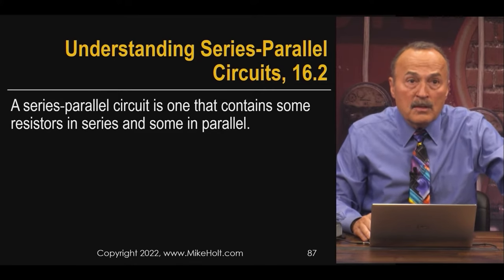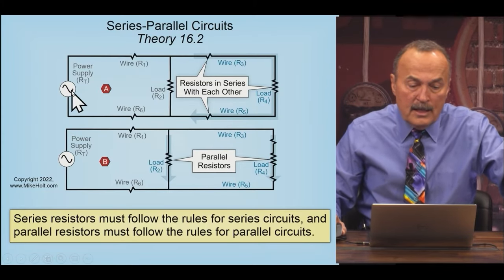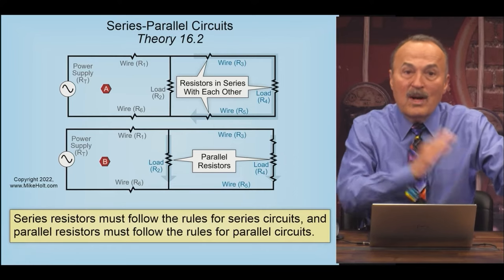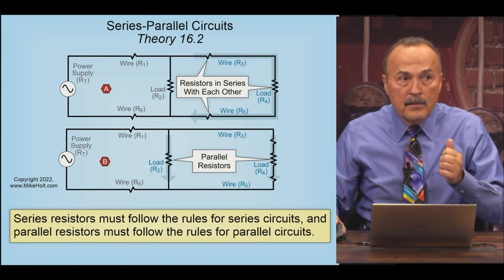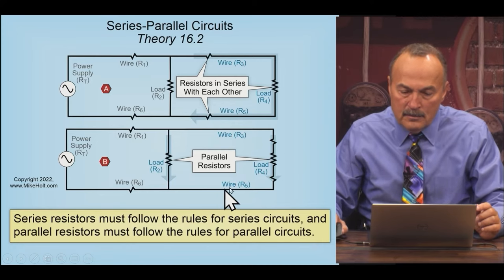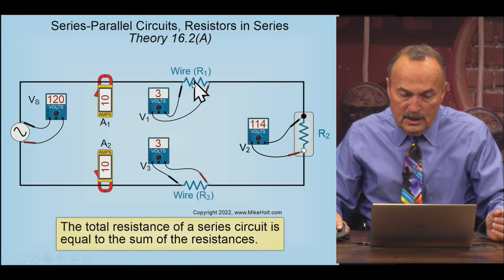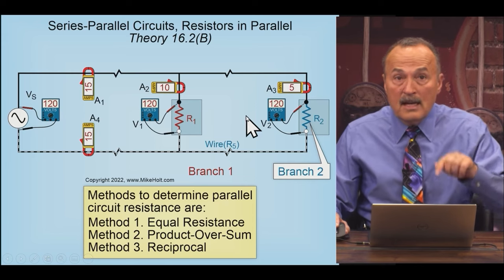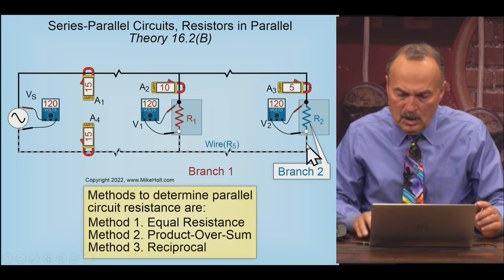Understanding Series-Parallel Circuits 16.2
Do you know how to break down series-parallel circuits to determine the circuit resistance? Check out the text and watch this video where Mike and the team breakdown series-parallel circuits.

For almost 50 years, Mike Holt Enterprises has been providing quality training products for the electrical industry that help people learn the Code, prepare for exams, fulfill continuing education, and improve their electrical knowledge.

for exam preparation tips and training, instructor and curriculum support, continuing education options, free videos and graphics, and so much more.